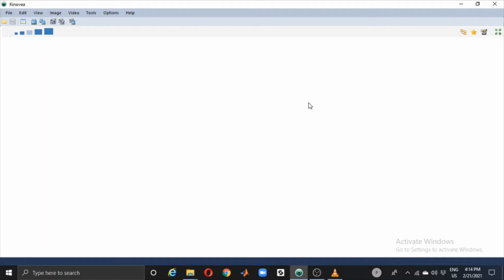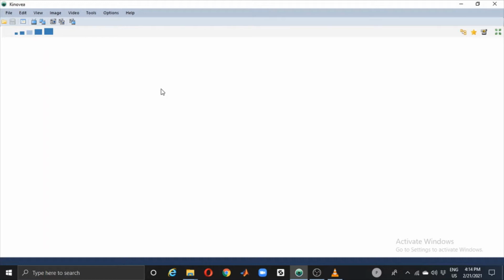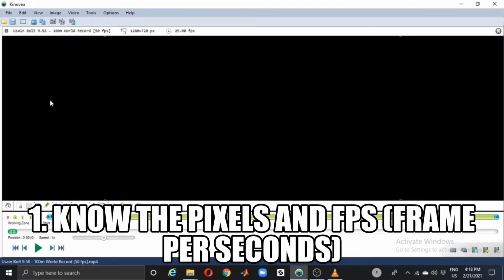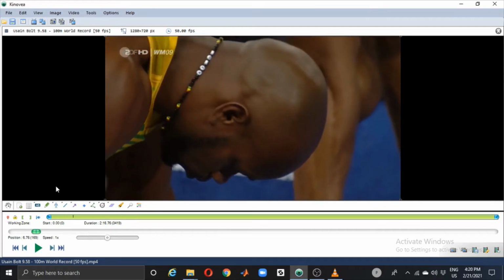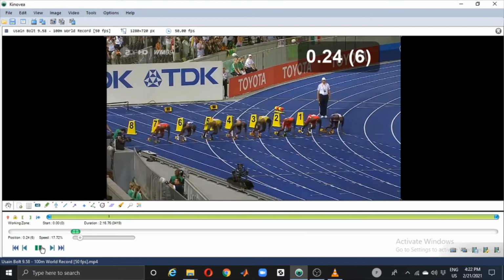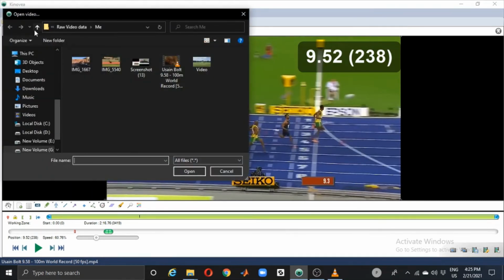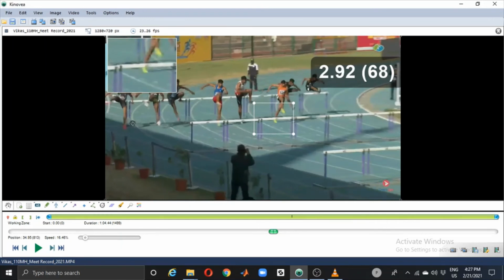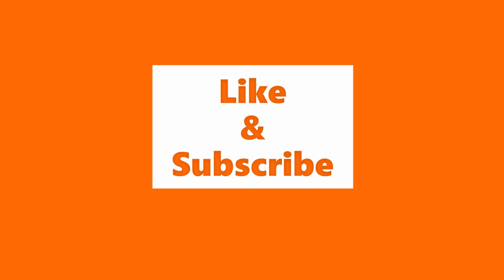How to measure electronic race time (FAT) in kinovea?! | Tutorial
Notes -
1. Record a video (Check Pixels and fps)
2. Set the fps in kinovea
3. Mark an origin time point
4. Start the stopwatch
5. Capture the finish on the line and Stop the stopwatch
6. Save the video or annotations